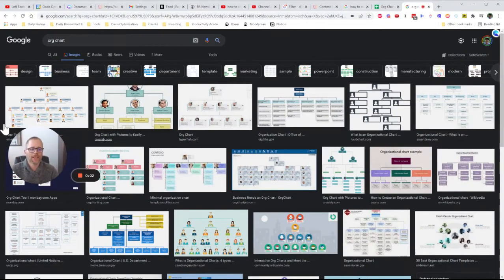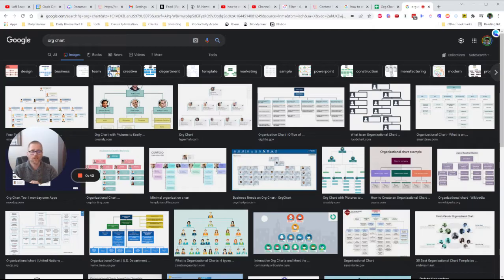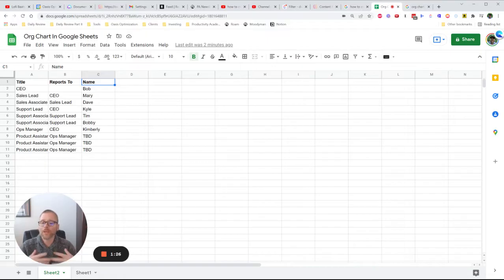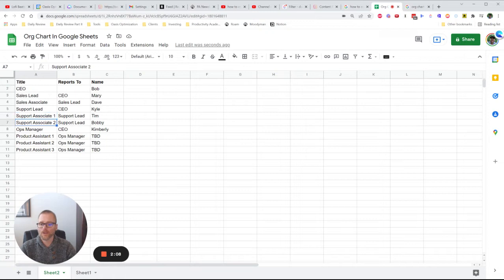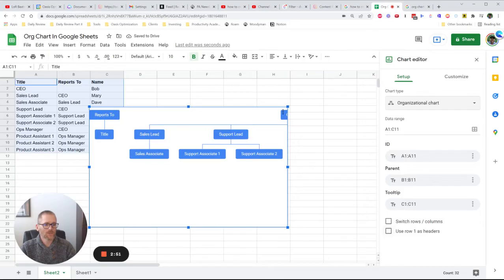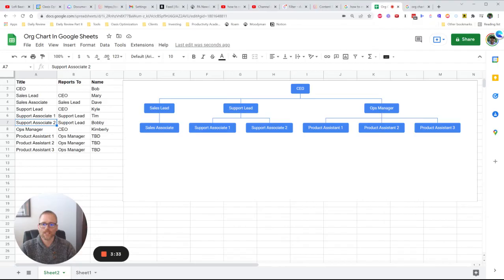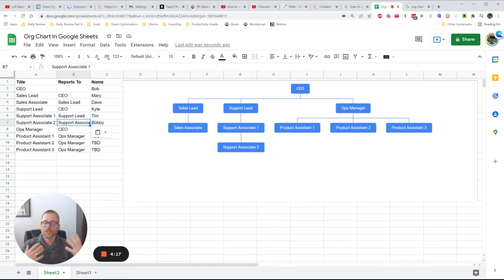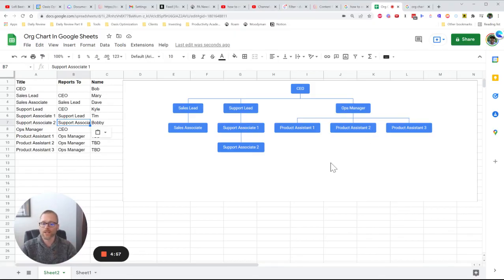How To Create An Organization Chart With Google Sheets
There's a ton of tools that can create Organization Charts - so why Google Sheets? It's super easy to share with others and is free!

This method is great for small to medium org charts, for a large business it may not be practical.

Watch the video to find out how to create an org chart for your business or organization to help keep things clear on who does what and to plan ahead.